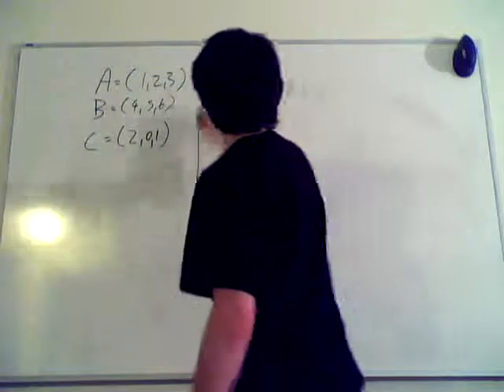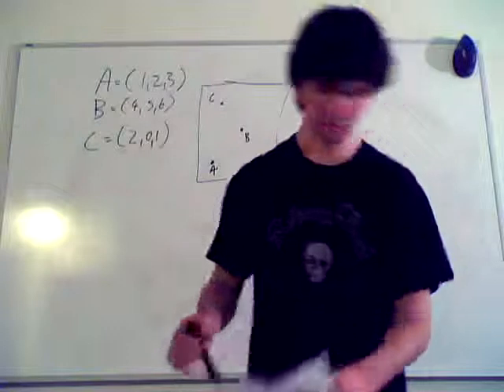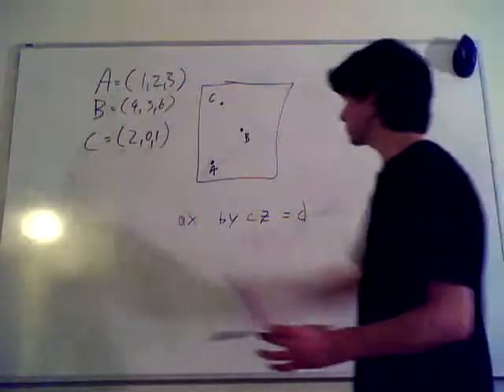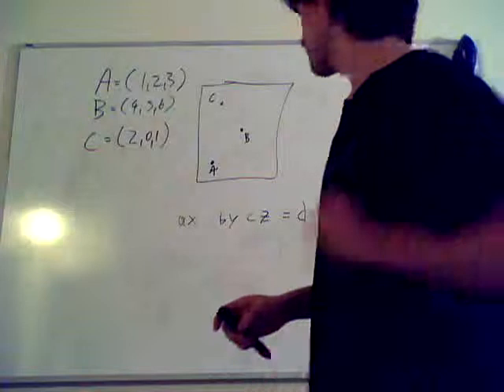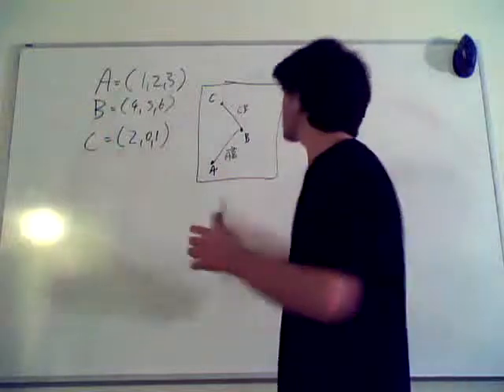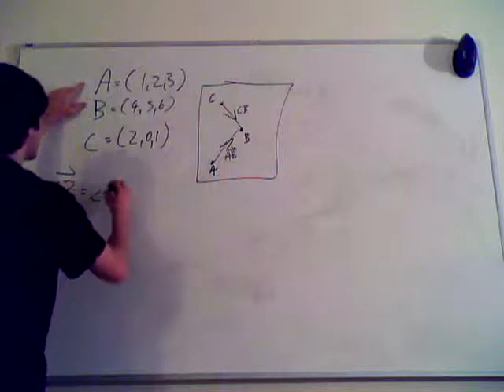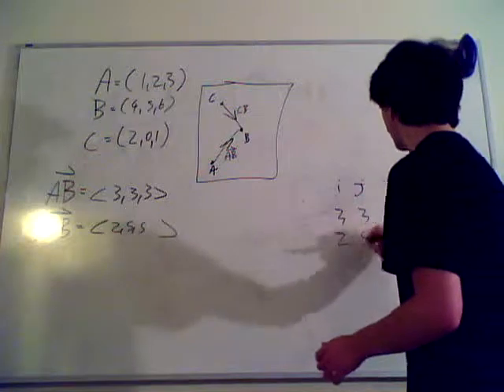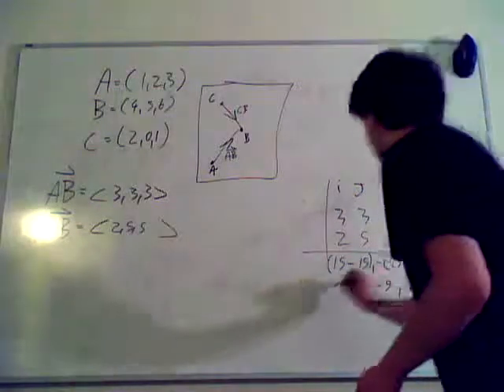Linear Algebra: Finding the Equation of a Plane given Points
Some more vectors stuff